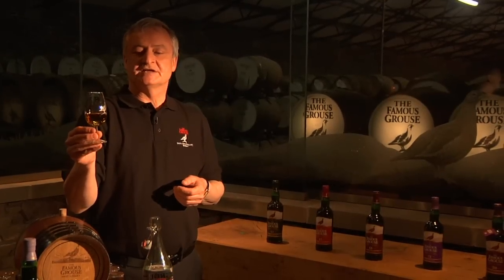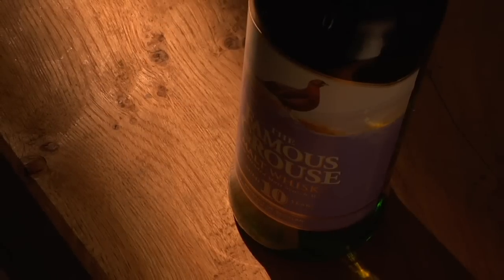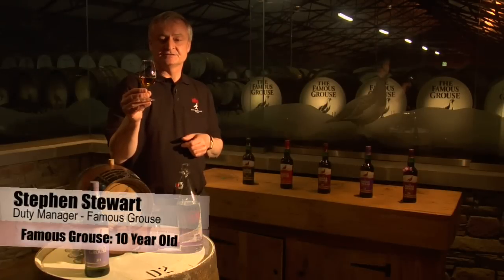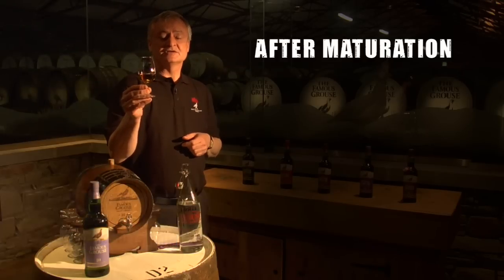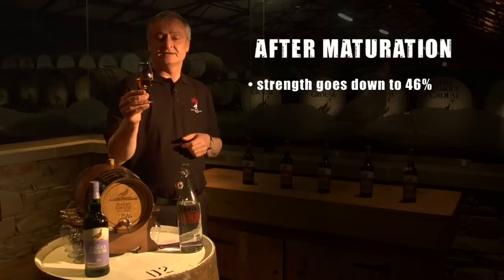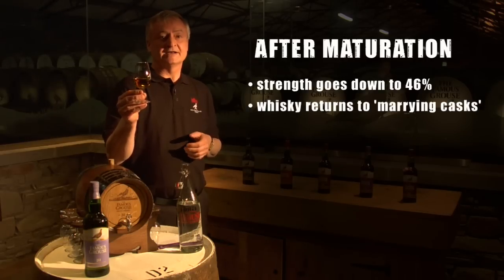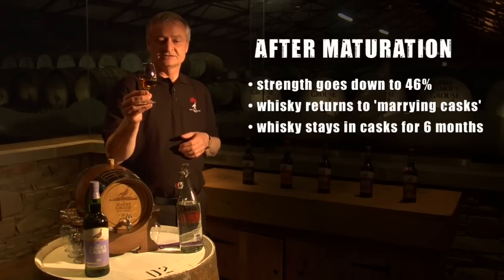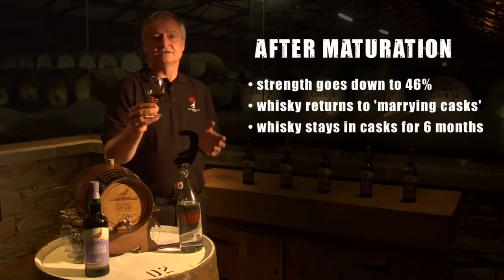Famous Grouse - 10 YO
Stephen Stewart, Duty Manager at Glenturret Distillery, home of The Famous Grouse, profiles the 10 Years Old expression.